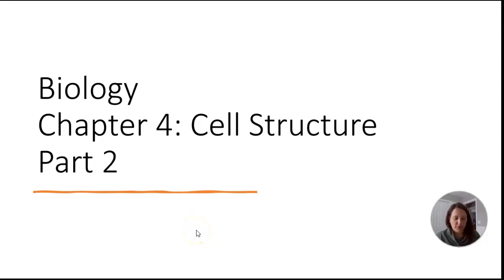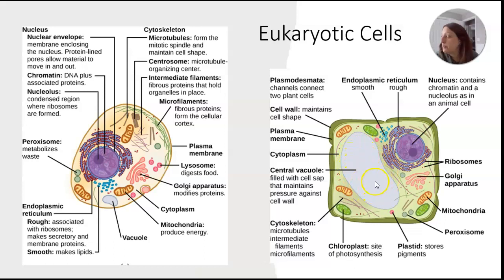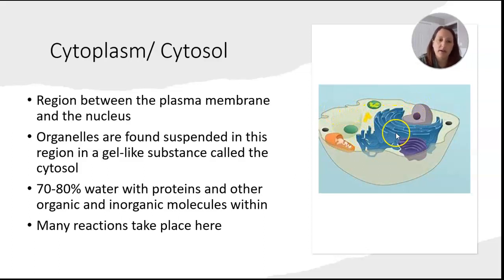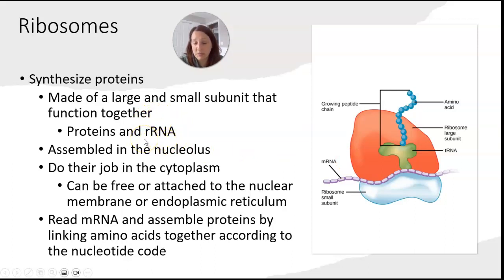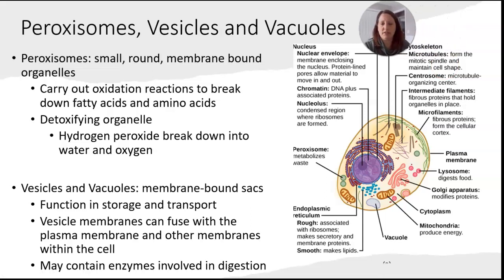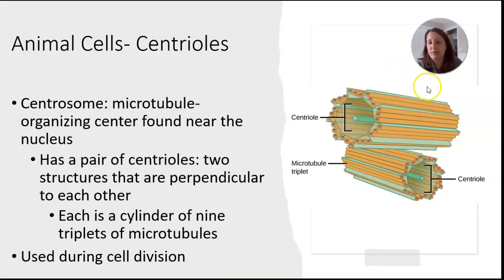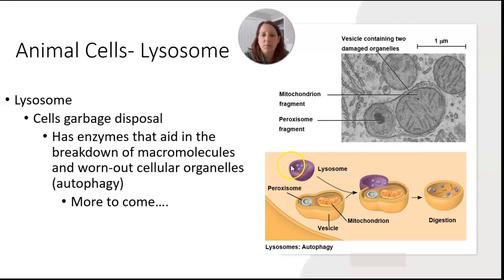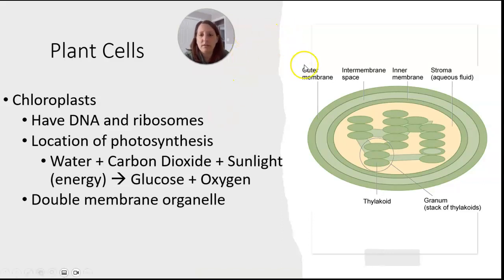Chapter 4 Part 2